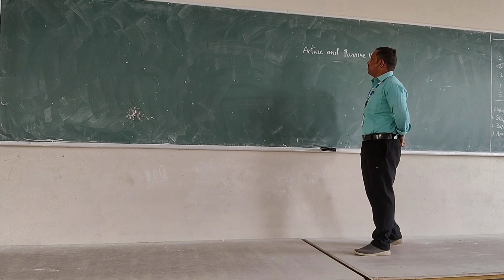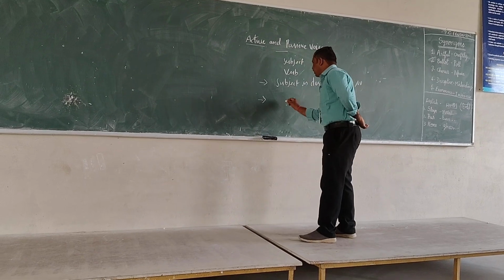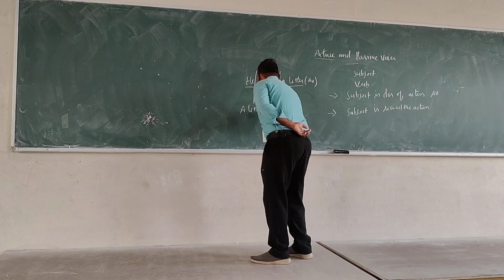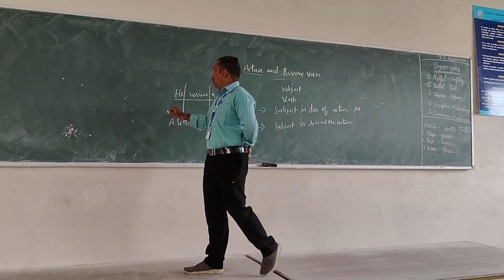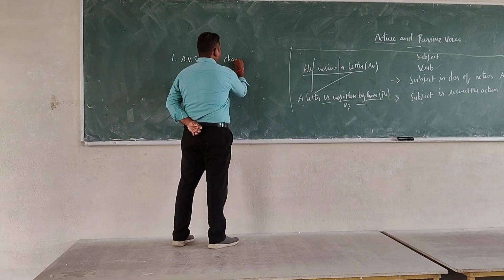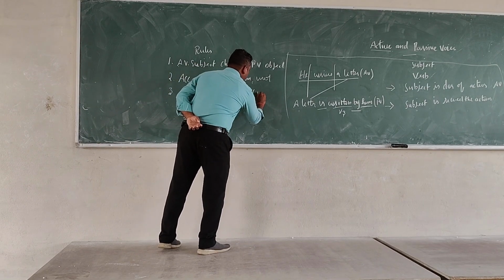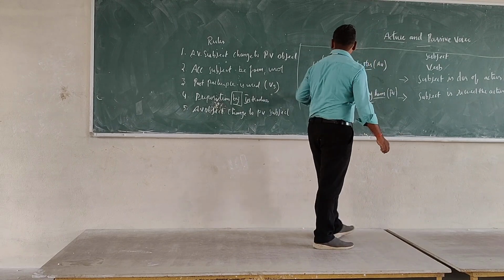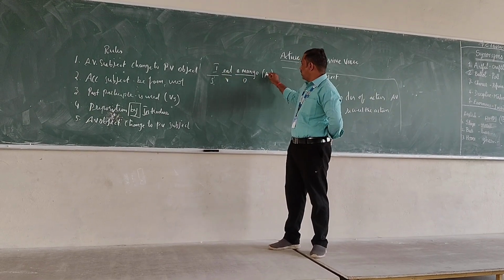Lecture video on Active & Passive voice by Mr. K. Hariprakasam